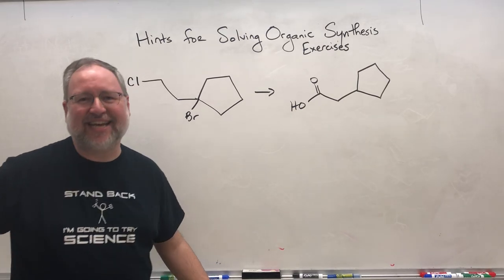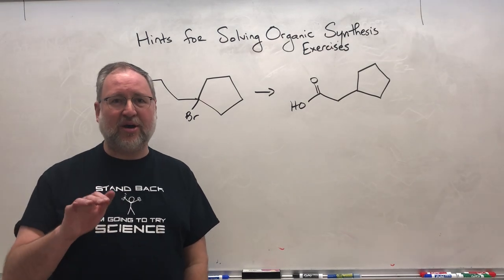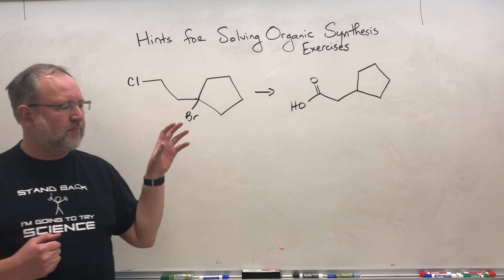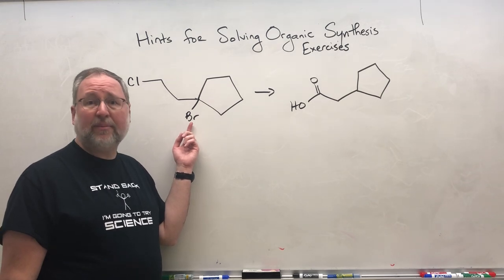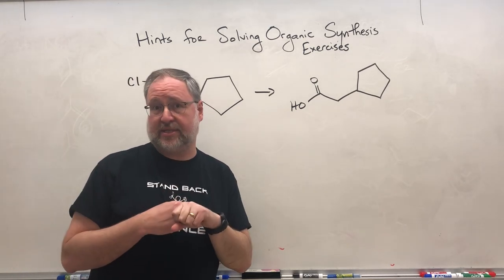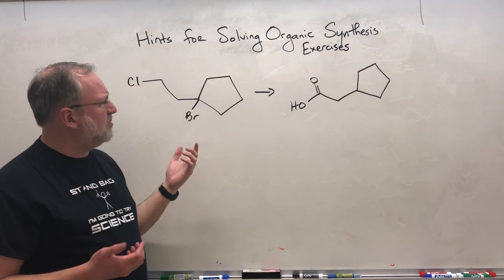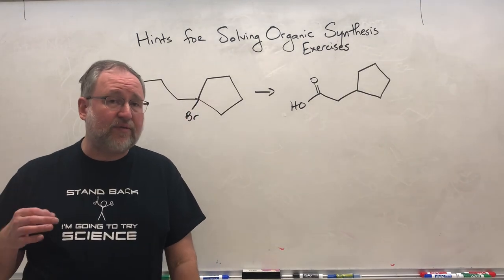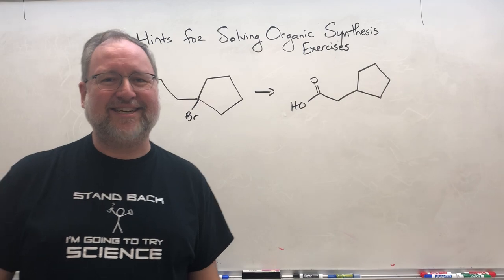Hints for Solving Organic Synthesis Exercises